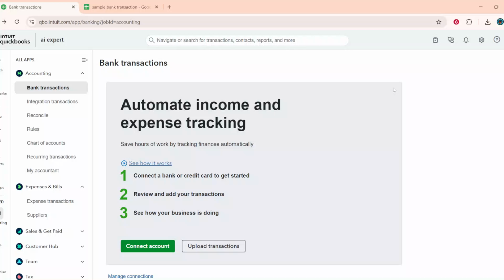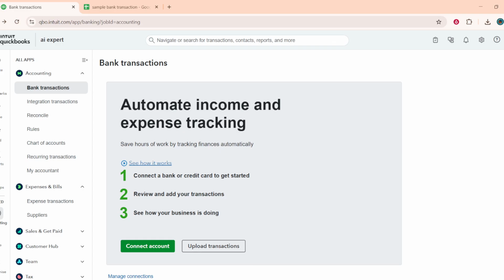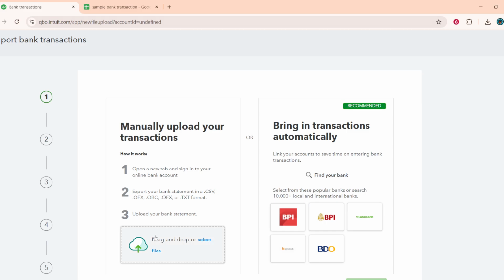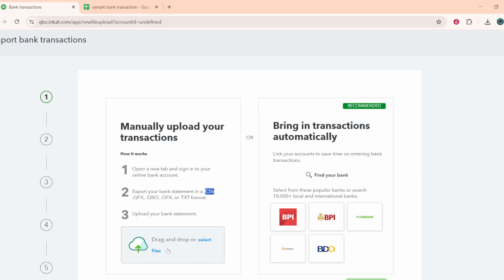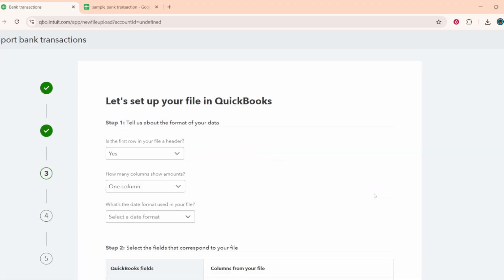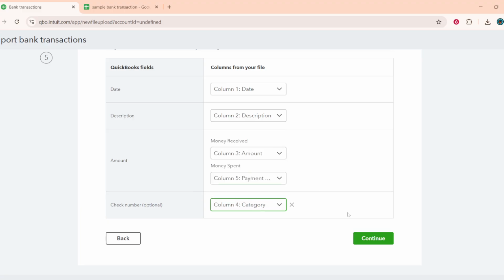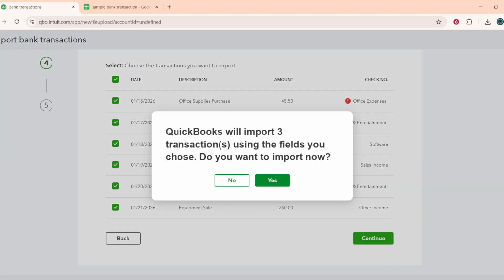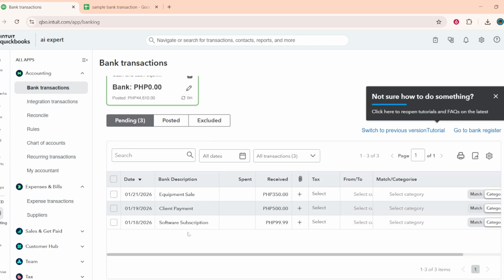How To Upload Bank Transactions In QuickBooks Online (Full Guide 2026)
In this video, we discuss how to manage your banking by showing you how to upload bank transactions manually when feeds aren't working. We cover the steps to import bank data quickbooks accepts (like CSV or QBO files) and how to handle manual upload quickbooks processes to keep your books current.